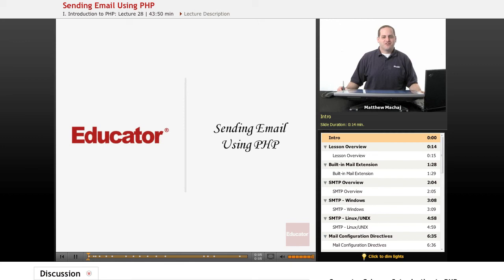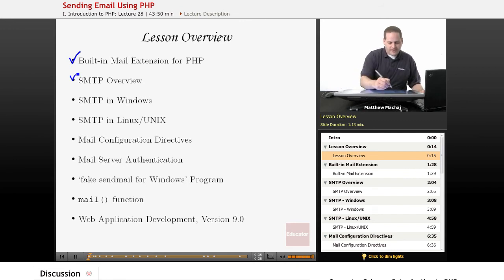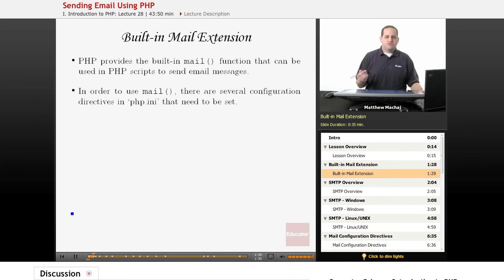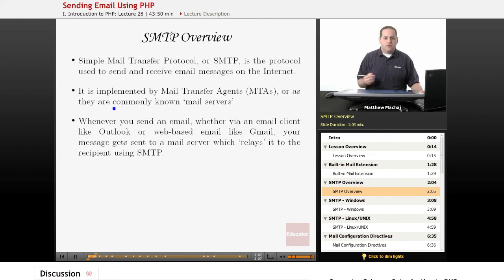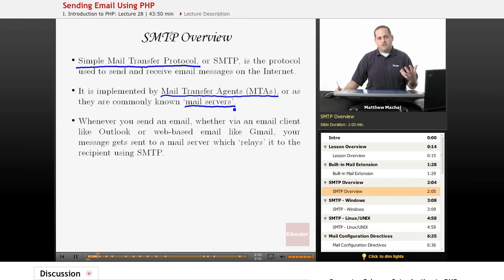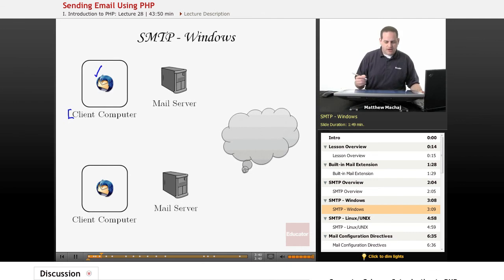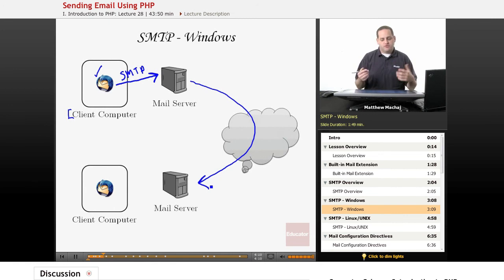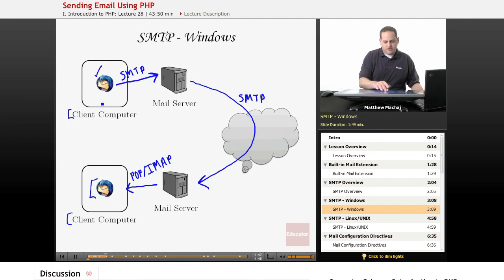PHP: Sending Email (SMTP)